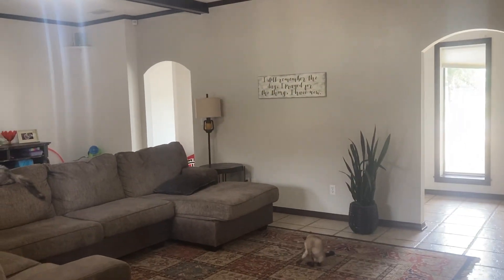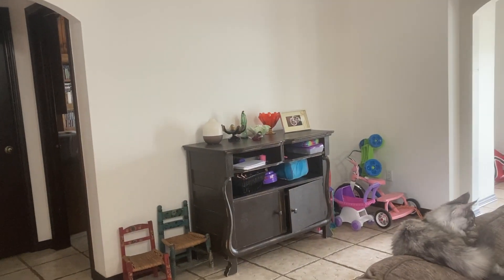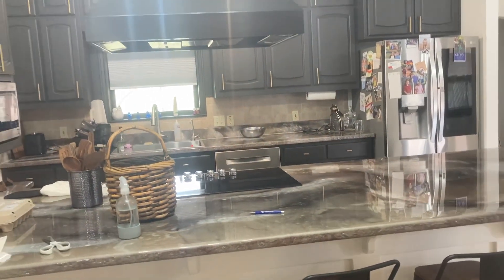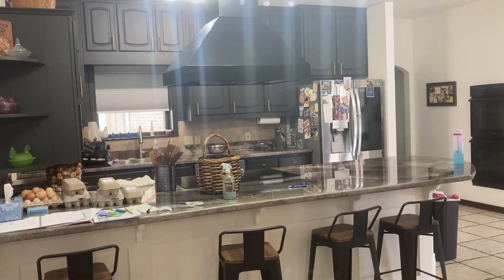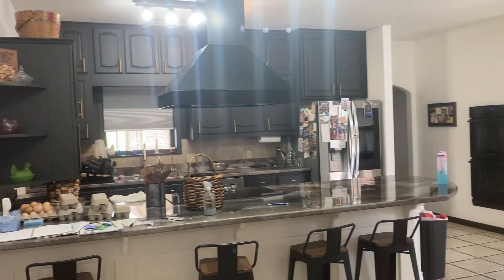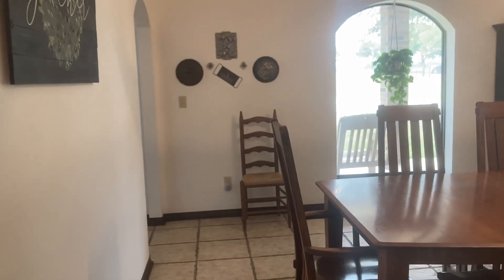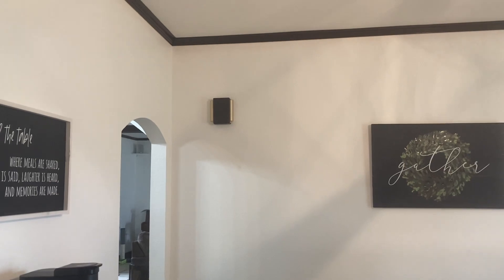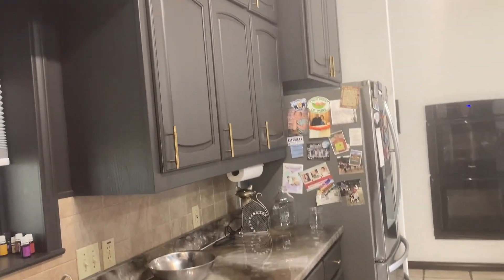I Need Help! Ideas Welcome/Room Makeover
I am not a creative person. I know what I like but, I don't know how to achieve it. I want my home to be warm and inviting but, I'm unsure exactly what I need to do. Give me your ideas and opinion, please.